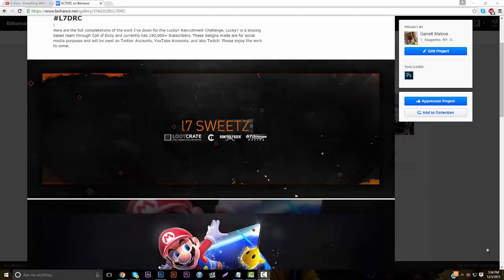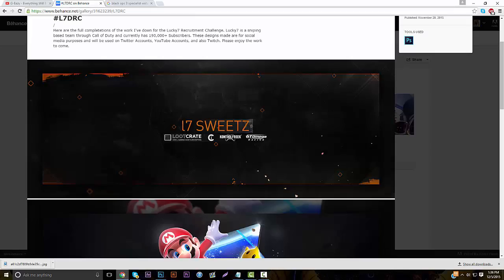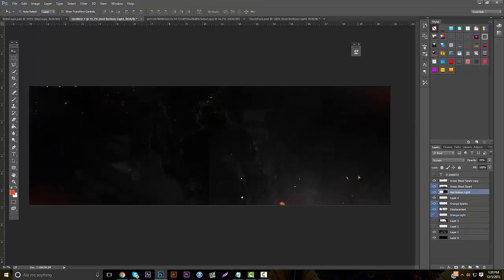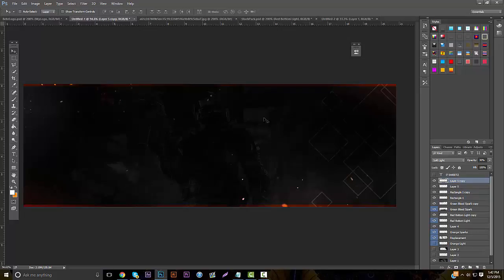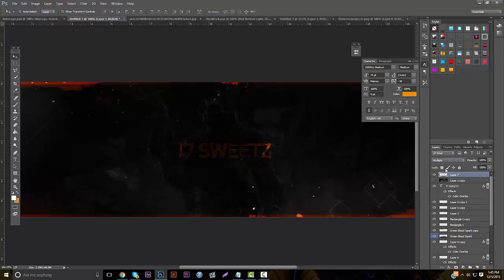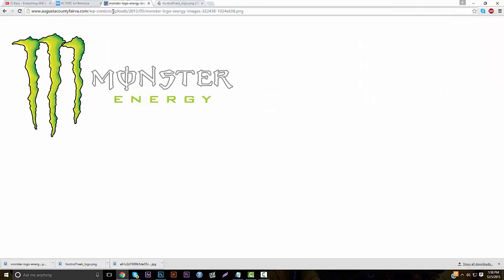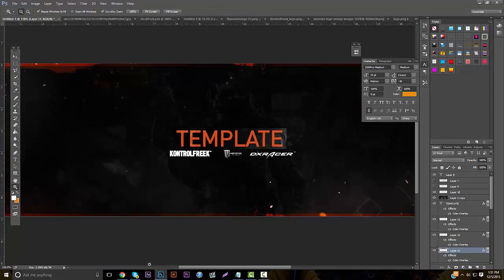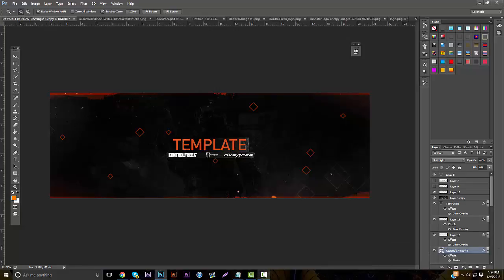Tutorial: Black Ops 3 Themed Header/Banner (Photoshop CC)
Todays Link!